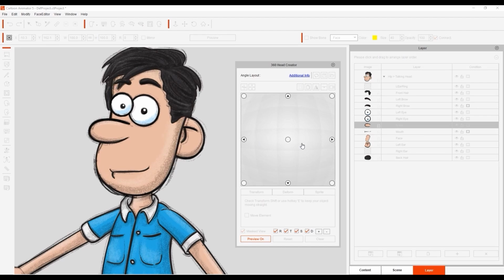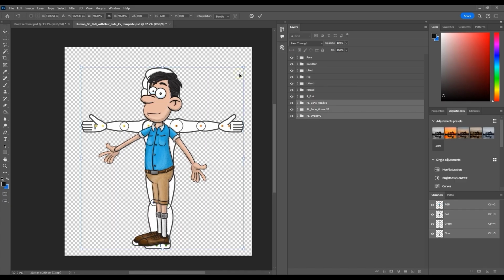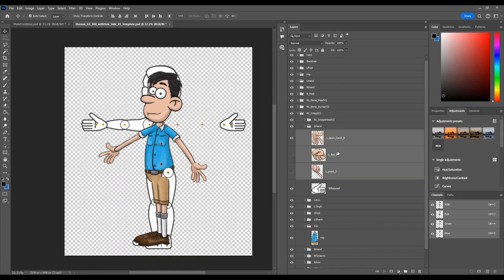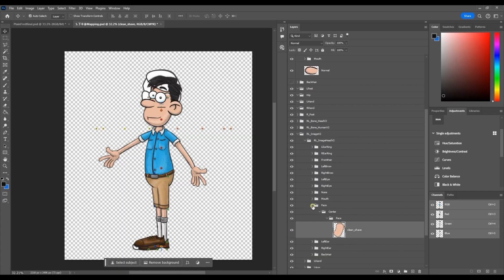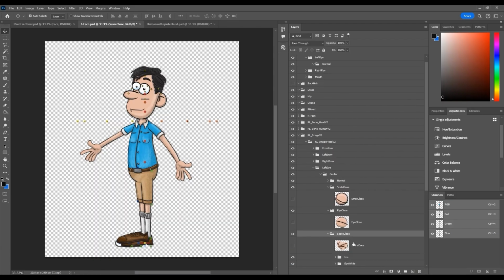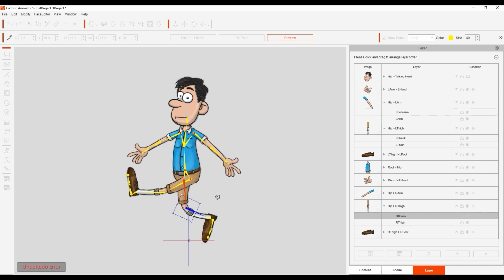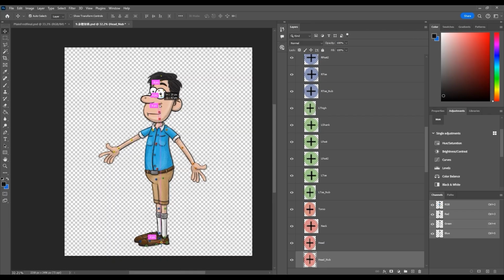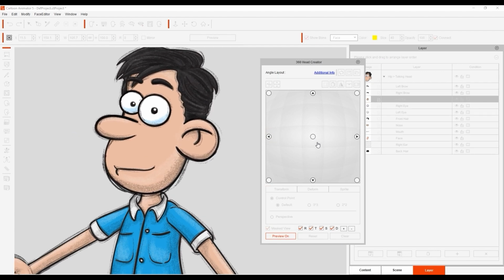Creating a G3 PSD Character in Photoshop | Cartoon Animator 5 Tutorial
The PSD character template for Cartoon Animator provides you with a easy and flexible way to generate and import your own custom characters for use with any of Cartoon Animator’s many motion tools and motion libraries.  This tutorial provides you with a brief overview of the updated PSD group structure and how to quickly assemble a basic character.

00:40 Character Assembly in Photoshop
01:21 Body Image Replacement
02:11 Hand Sprite Replacement
03:18 Face Sprite Replacement
04:17 Eye & Mouth Sprite Replacement
06:18 Defining Bone Structure
08:24 Import to Cartoon Animator